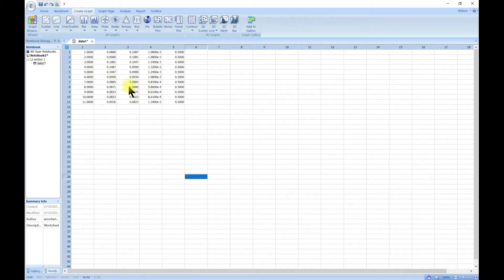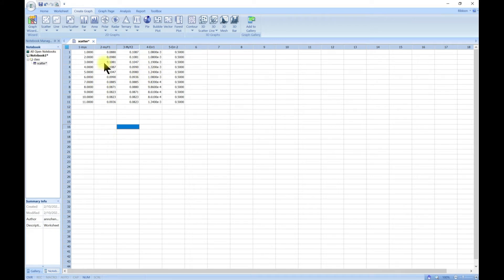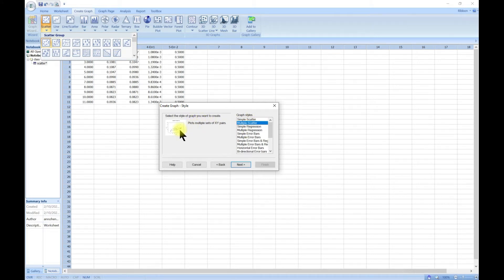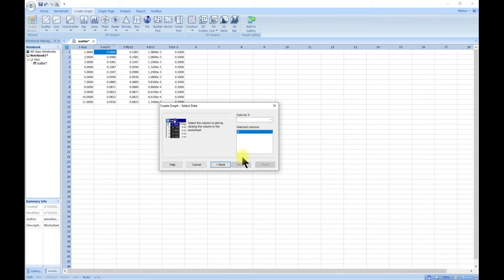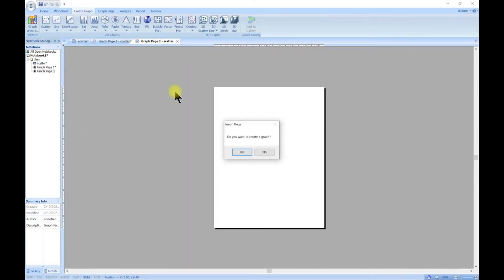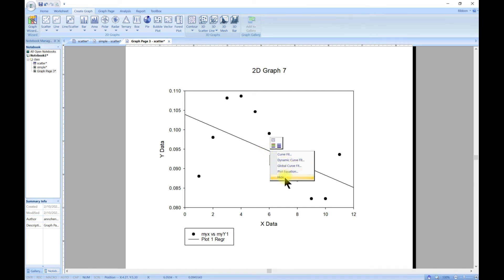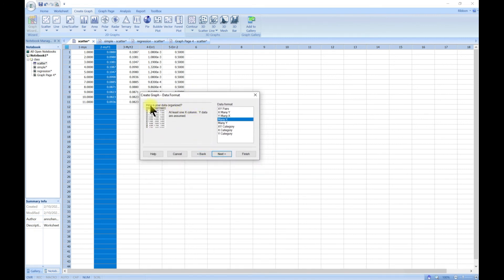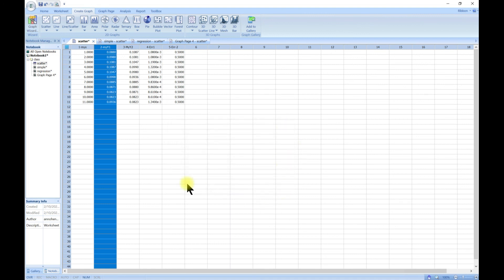Scatter plot I - SigmaPlot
This video demonstrates how to scatter plot SigmaPlot software